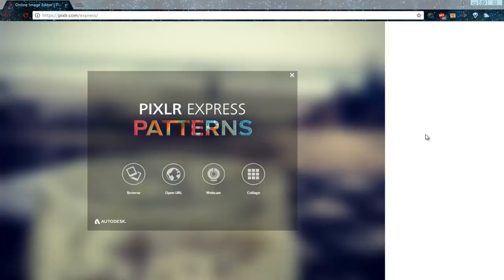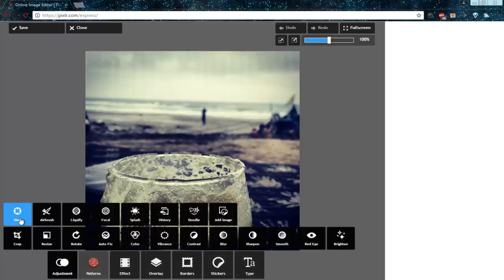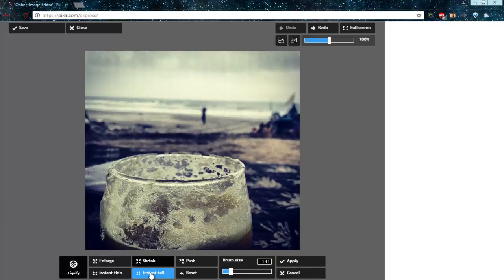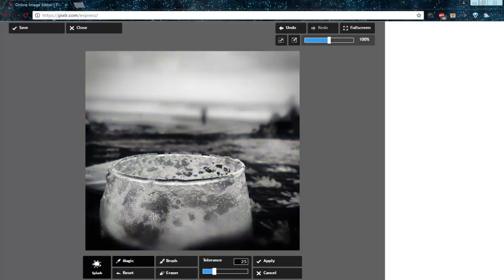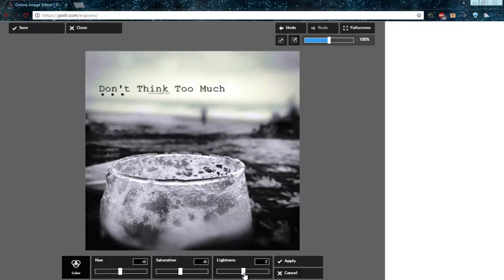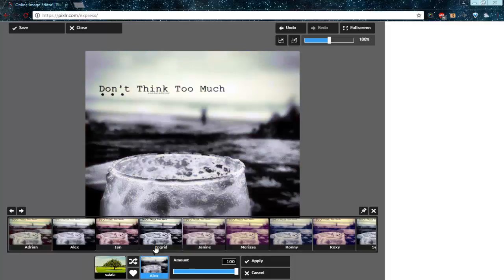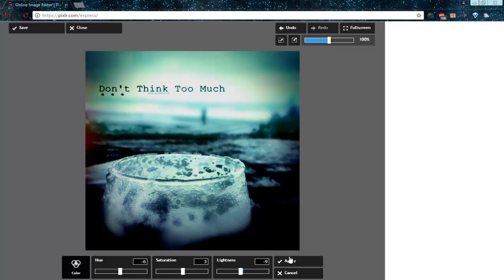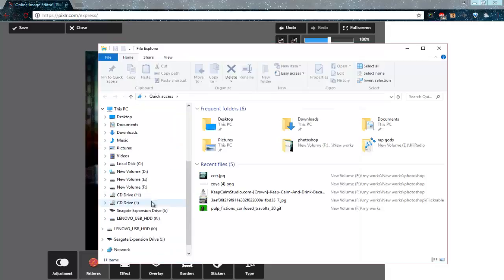Pixlr Express Tutorial [Online Photo Editing Tool]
Tutorial starts at 1:23
I made this brief tutorial on Pixlr Express by Autodesk.

I will be doing more tutorials in the future.
Cheers!